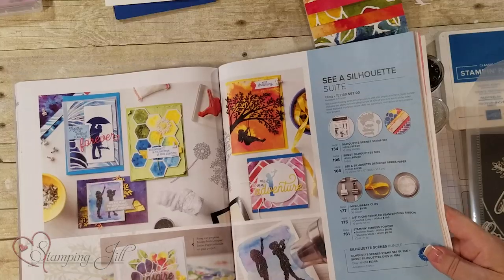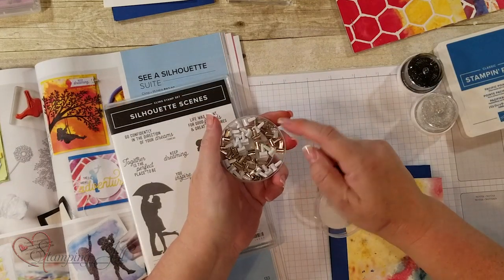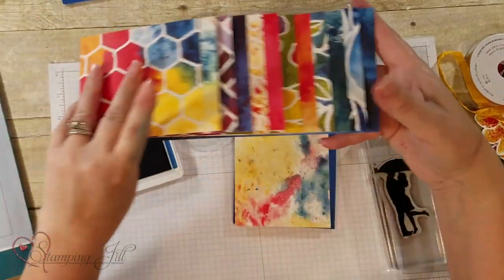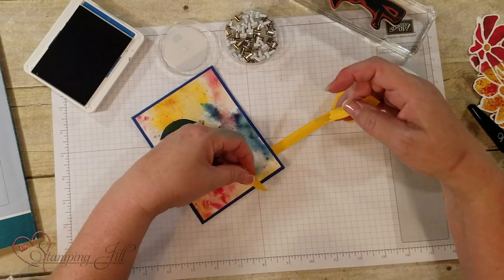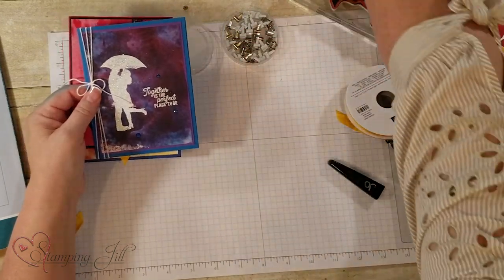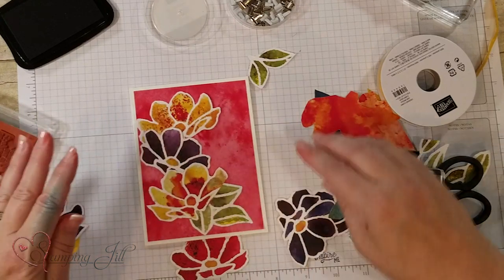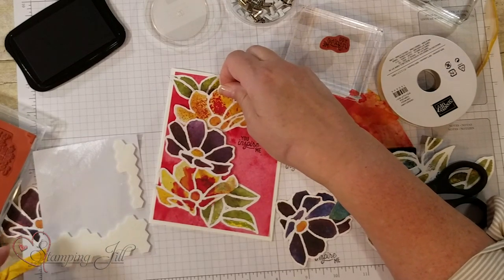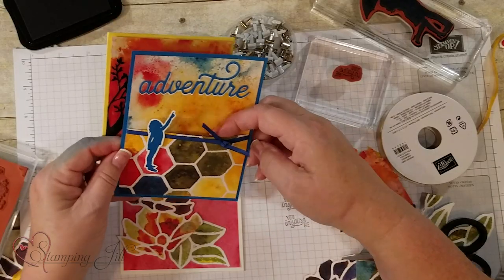Stamping Jill - See A Silhouette Bundle Simple Card Ideas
Stampin' Up! Demonstrator Jill Olsen demonstrates the beautiful See a Silhouette Suite. This suite is vibrant and just perfect for you watercoloring lovers. The stamps are bold and go perfectly with the designer series paper.